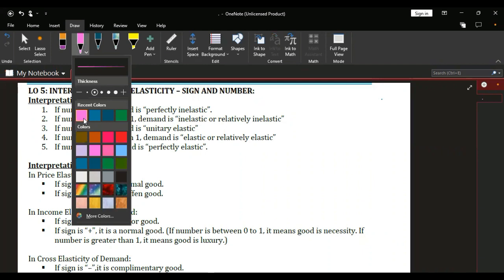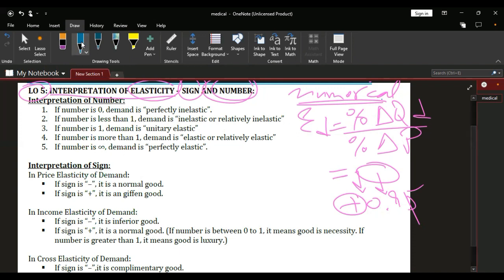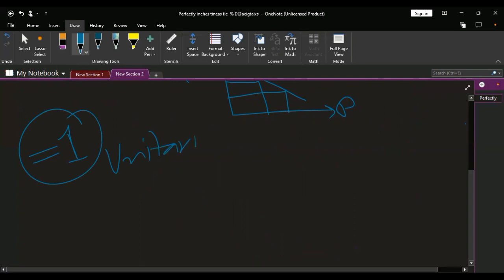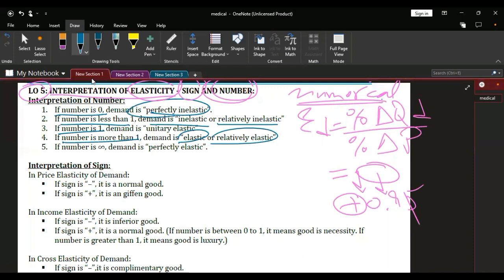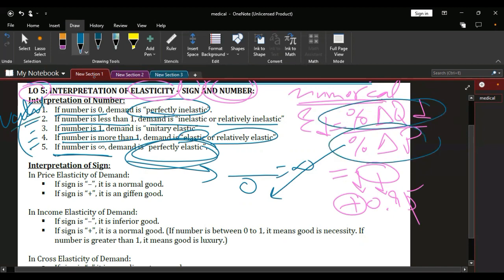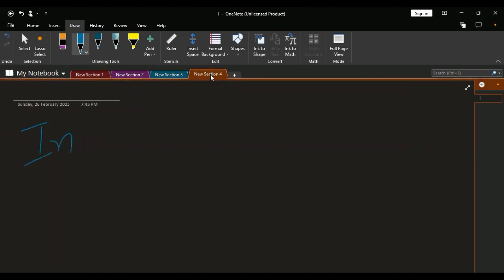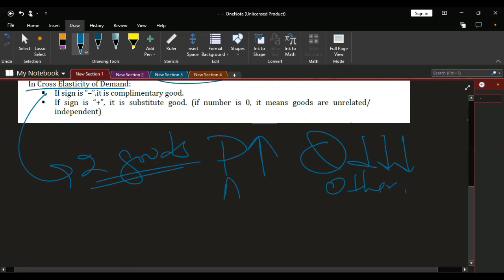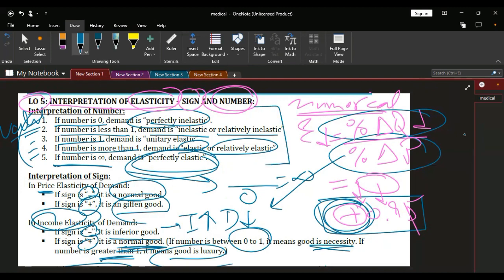ICAP CA - Mastering the Intricacies of Elasticity of Demand: What Does the Sign & Number Reveal?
In this class, You will learn how to interpret Elasticity of Demand problems, its sign & numeric value

Learn in detail each one